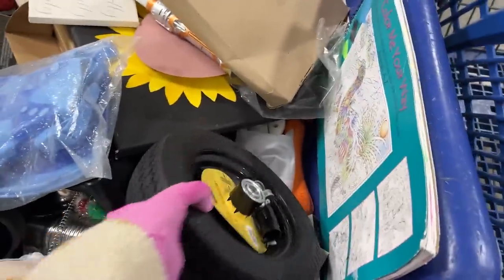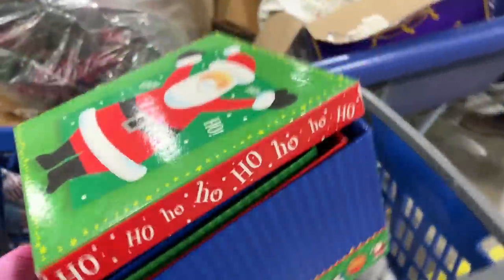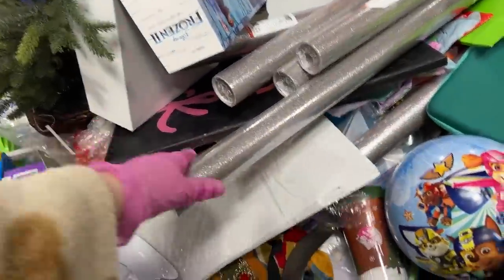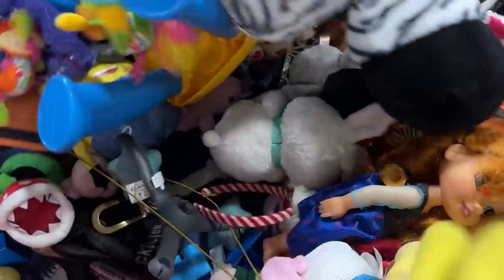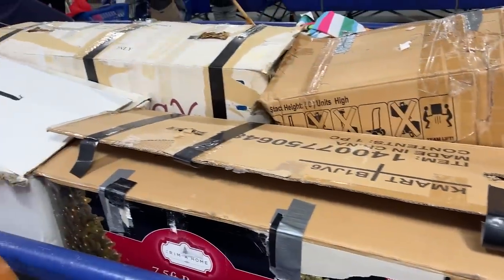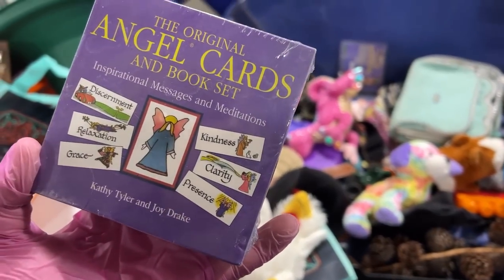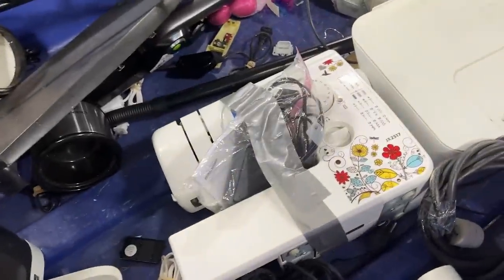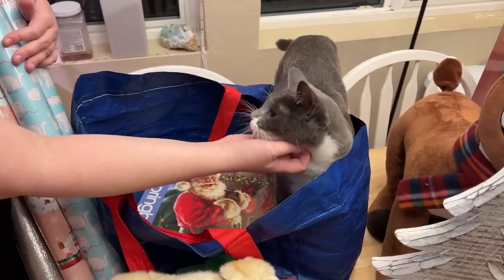I Couldn't Believe Everyone Walked Past This $100 Ebay Score!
Thrift with me as we look for unique items to resale on Mercari, Poshmark and Ebay at the Goodwill outlet Bins. I didn't realize at the time that this Ganz Golden Retriever W/Serial number sells for upwards of $100 on Ebay! I'm glad I didn't leave it behind! I also filled my cart with 40lbs of items for resale.